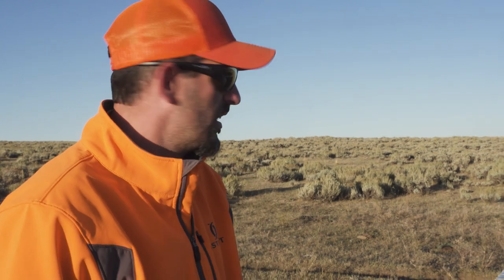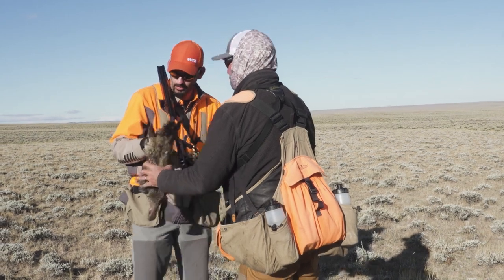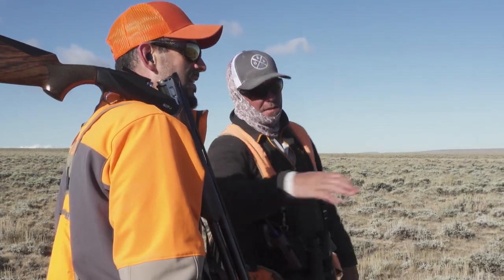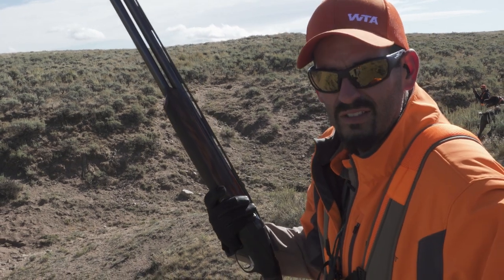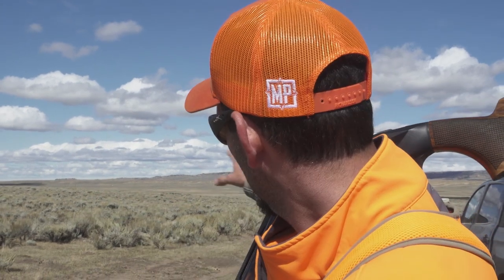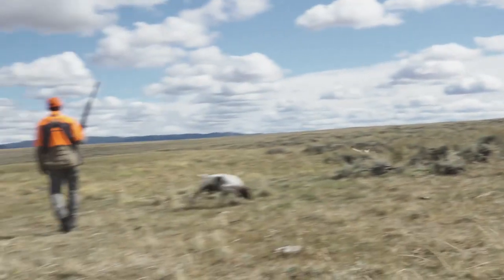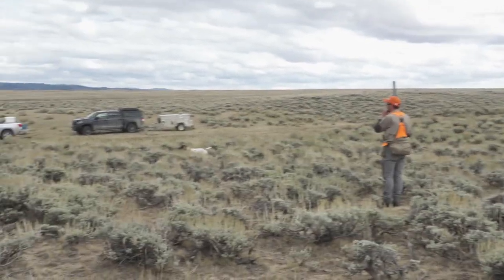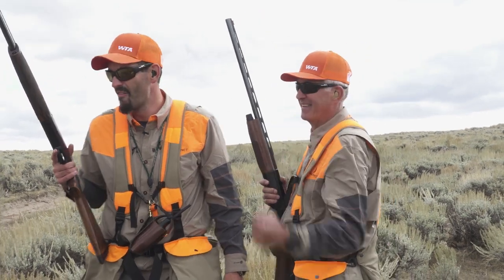Sage Grouse, Wyoming Day 2: The Journey Within - A Bird Hunter's Diary | Mark V Peterson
It's day 2 in Wyoming and Mark Peterson is hunting the opening day of Sage Grouse with his dad, Earl.  Join them and their dogs on this high elevation Sage Grouse hunt, covering some of the best grouse habitat in the country.

Follow along on Mark’s quest to complete the Upland Slam as he documents his adventure on video and brings you The Journey Within, a bi-weekly series only available on YouTube.